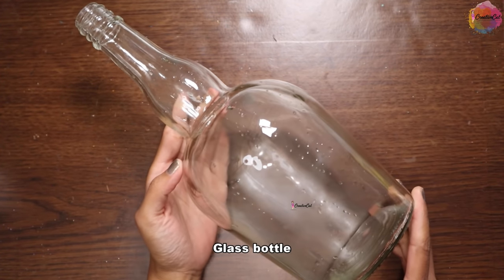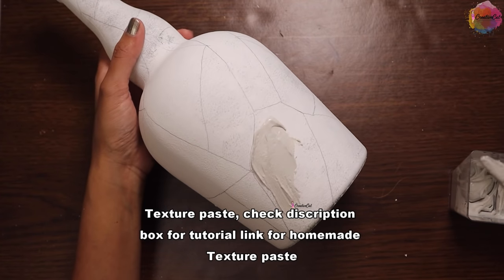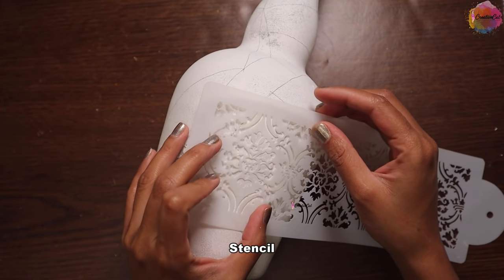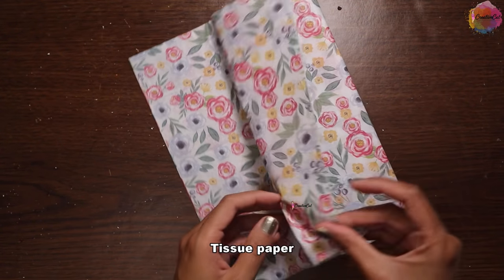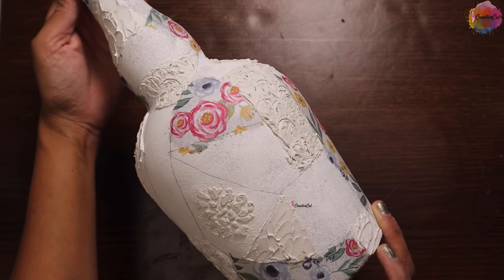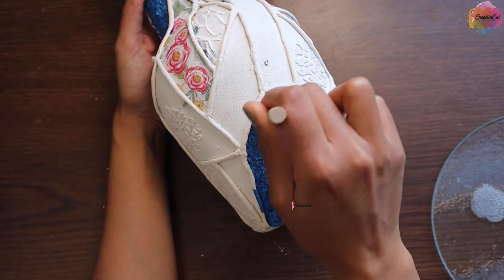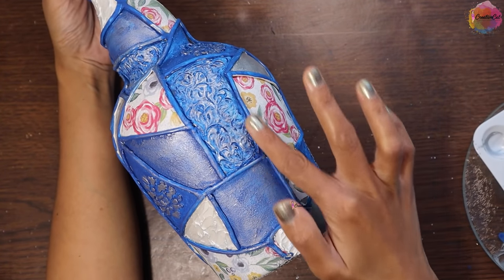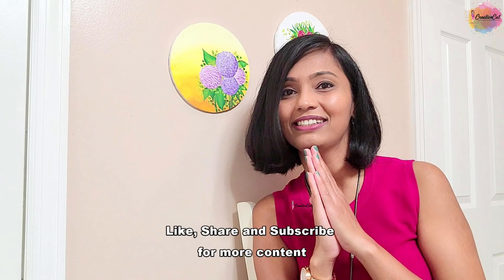Patchwork bottle art/altered bottle/ wine bottle craft/CreativeCat/art and craft/Best out of waste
Chalk pestals(For India)

For US
Modelling Clay(For USA)